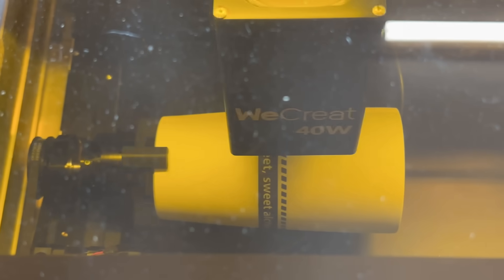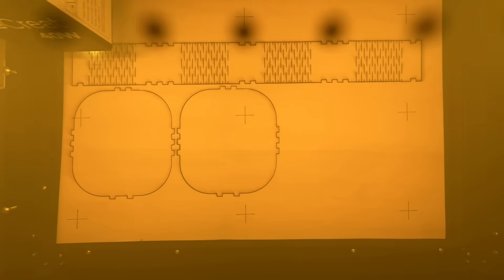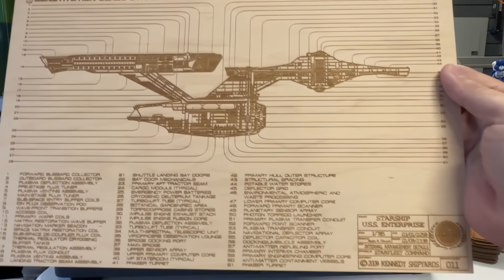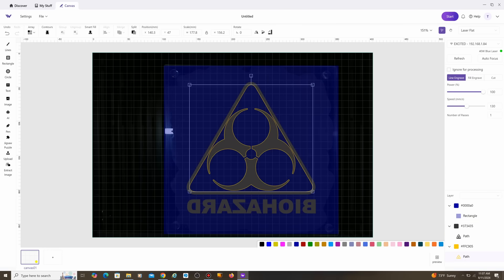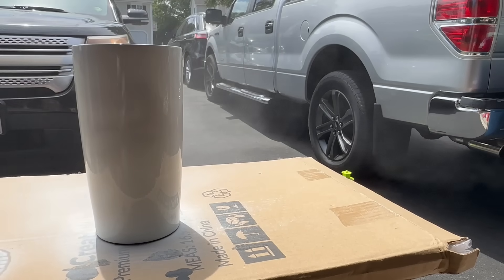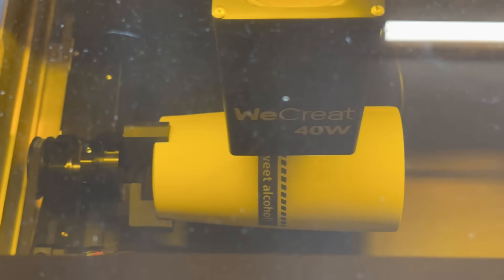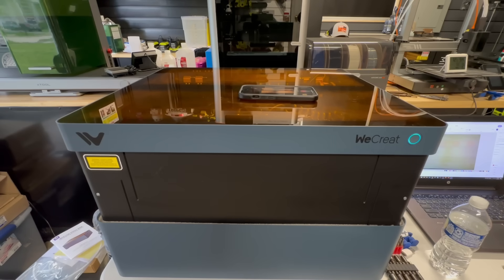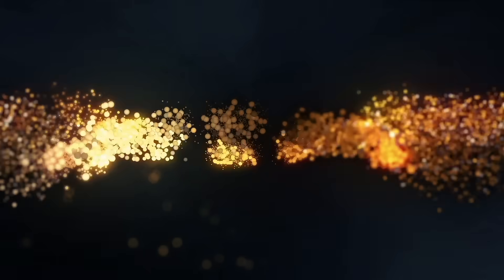WECREAT VISION 40W LASER - IMPRESSIVE!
This is the 40w WeCreat Vision Laser engraver that is easy to use for beginners!
All-in-One Diode 40W Desktop Laser Engraver is a cost-effective choice for your workspace. With 6 built-in accessories - Air Assist, Rotary, Slat, Camera, Auto Lifting for Auto Focus, and Enclosure - it's the epitome of versatility. The smart camera ensures precise designs, and the auto-lifting function suits both beginners and pros alike.

All-in-One Laser Engraver features exceptional engraving and cutting with adjustable height, speedy performance up to 600mm/s, and a precision of 0.09m*0.1mm.  It effortlessly slices through 18mm cherry wood, 15mm dark opaque acrylic, and 0.1mm stainless steel in a single pass. But if precision engraving is your priority, the 20W module will be your best ally, thanks to its finer laser spot. It can neatly cut 10mm cherry wood, 8mm dark opaque acrylic, and 0.04mm stainless steel in one go.

Prioritized creative and user-friendliness. It rocks Color Cutting Capability for us to allows you to create vibrant and eye-catching designs by using various materials. The engraver is compatible with laptops, pads, and mobile devices, offering convenience and flexibility.With access to over 10,000 pre-set engraving and cutting projects and images completely free of charge, you'll never run out of inspiration.Our software allows easy parameter presets for different materials, future Lightburn support opens up enhanced design options . What's more, you can even monetize your creations and turn your passion into profit.

Lastly, safety is always our top concern, with FDA certification and an enclosed design for odor and smoke removal, noise reduction, and eye safety. Furthermore, built with fire-resistant metal, it offers superior protection.

Versatile for Flat and Mugs with Rotary Engraving, even cones can be carved
3 Steps of Easy Use
Installed air assist
Fully automatic autofocus
0.01mm accuracy, even can carve a tiny pic of rice
Class One Safety verification with the whole metal outer casing